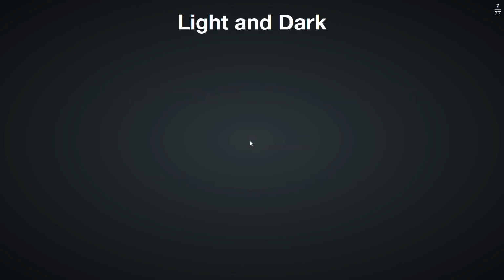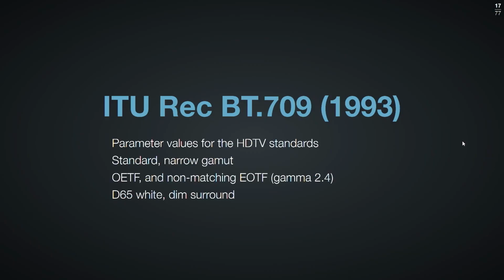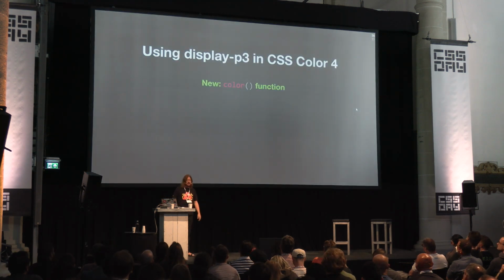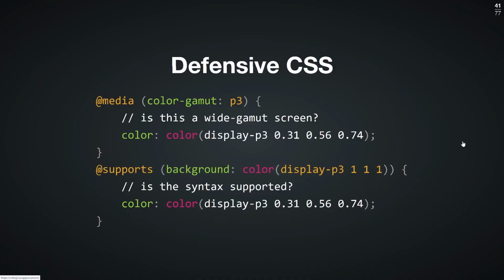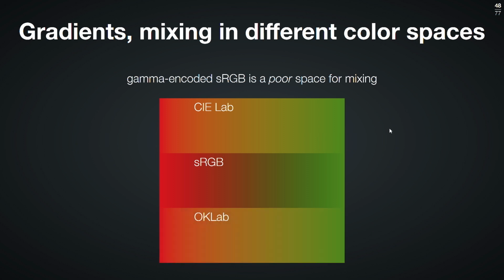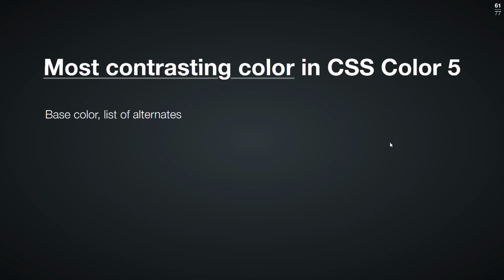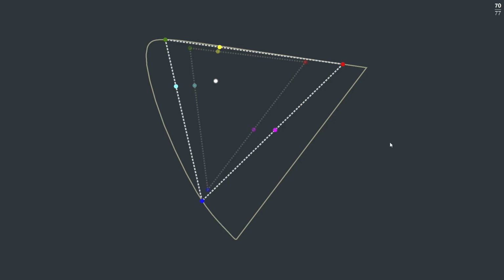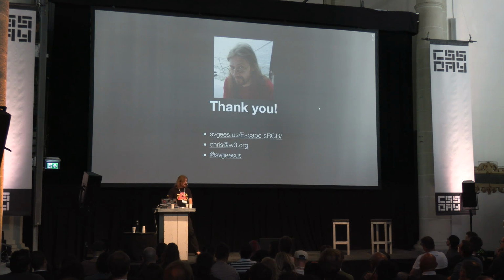Escaping the sRGB Prison | Chris Lilley | CSS Day 2022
Imagine that I told you that you are only allowed to use two-thirds of the colors that your screen can display. All the brightest and most vivid shades are not allowed. Unacceptable, right?! Welcome to Web design for the last seven years. You might not know it but compared to native apps, you are in the sRGB Prison. After attending this talk you will understand the measurable, reproducible sensation we call color. You will understand Lab and OKLab color spaces, be comfortable with gamut volume plots, and be able to laugh at snake-oil claims about color gamut coverage in advertising. Having broken out of jail, and knowing the basics of perceptual uniformity, you will be really looking forward to seeing CSS Color 4 and 5 implemented in all browsers. This is an intermediate to advanced talk about the current state and near future of cutting edge color on the Web.